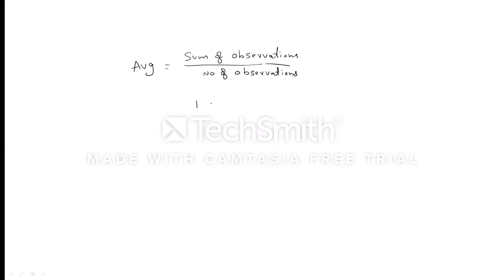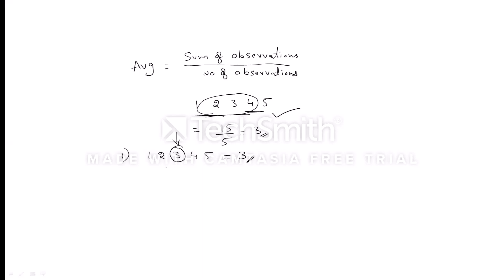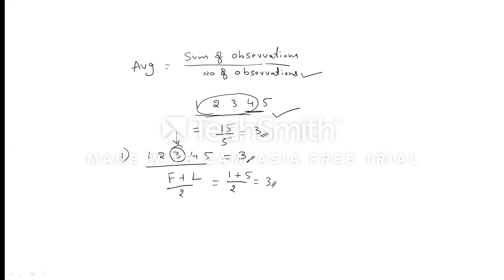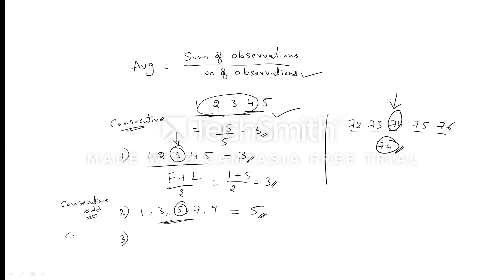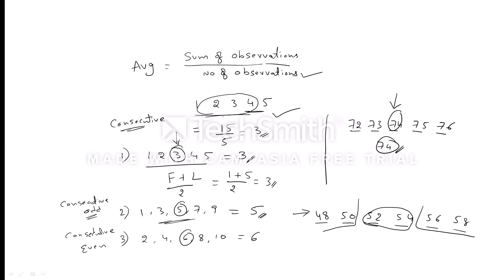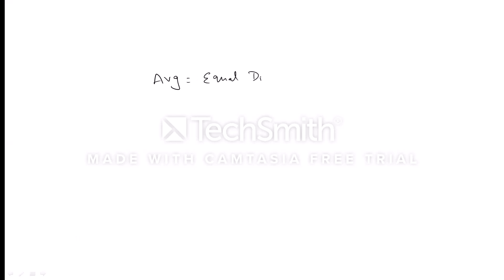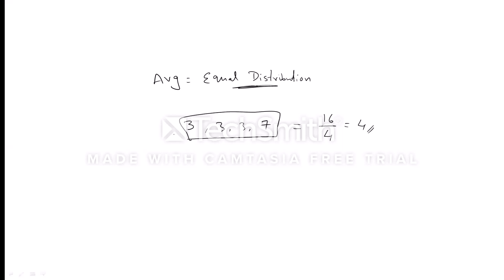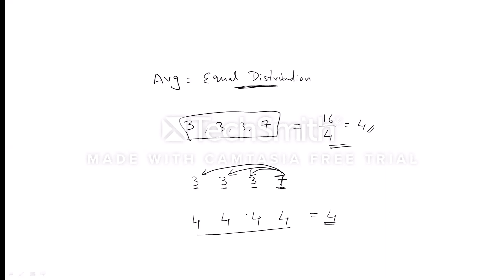Average Introduction | Part-1 | Best Tricks | Competitive Exams | By Sivaramesh | APTI360